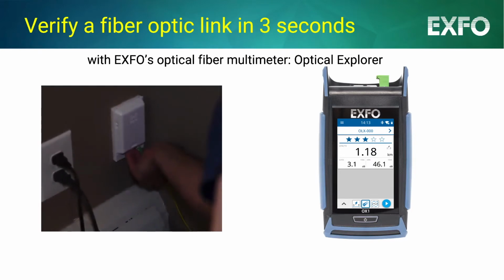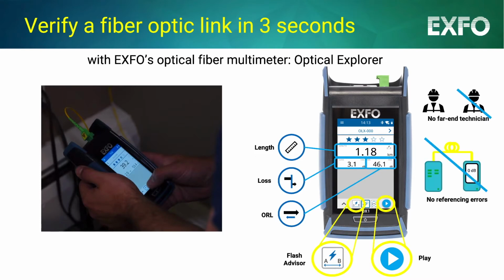EXFO OX1 Optical Explorer - Verify Fiber Optic Links in Three Seconds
Learn how to verify a fiber optic link in just 3 seconds using EXFO's optical fiber multimeter, the Optical Explorer.

Specialized Products Company stocks multiple kits with the EXFO OX1 Optical Explorer.